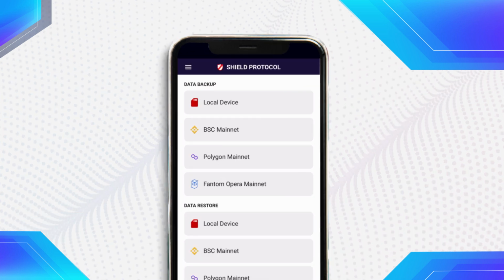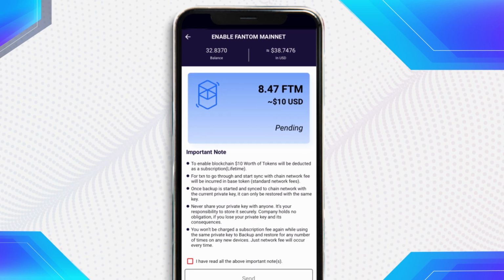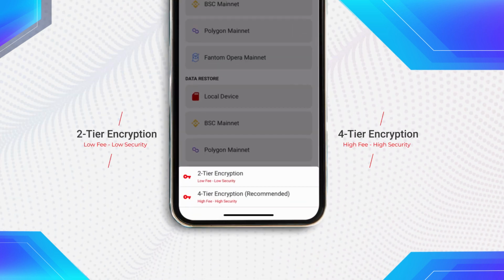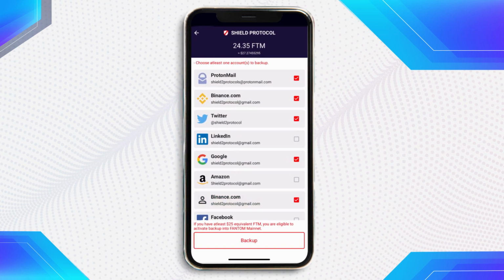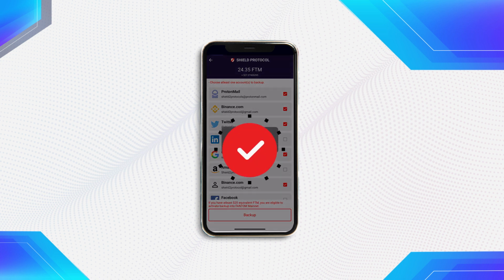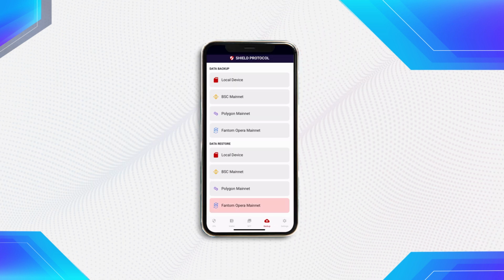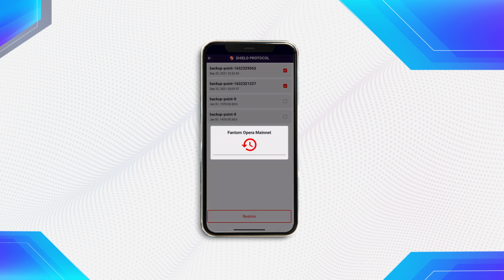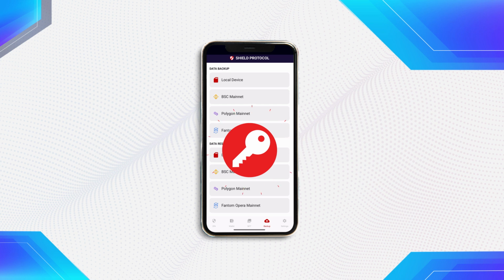How to Backup and Restore 2FA accounts with Fantom Mainnet on Shield App